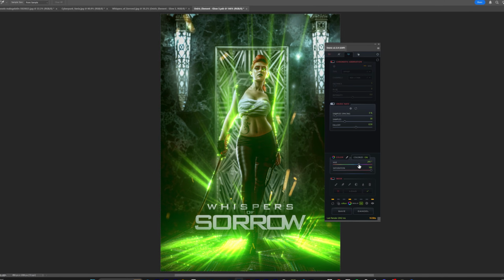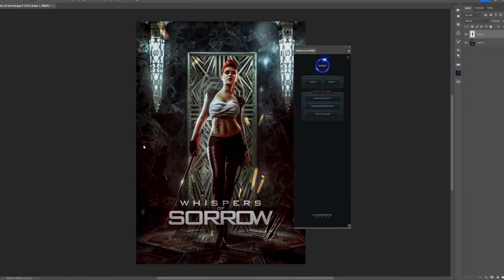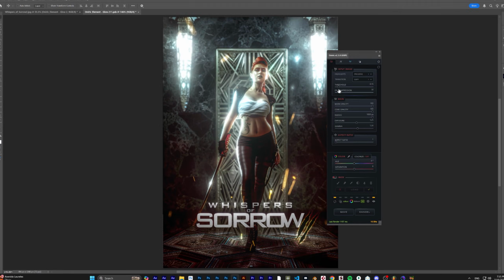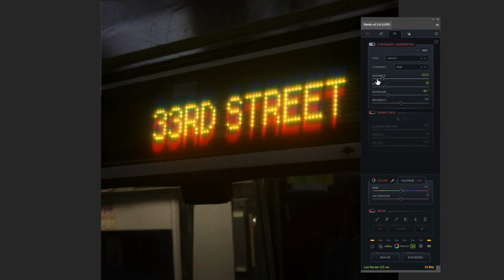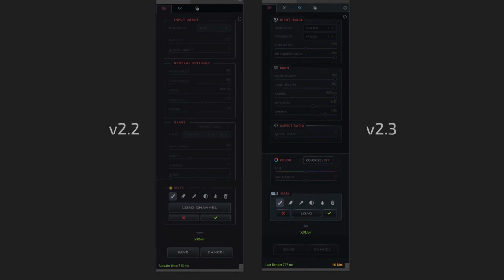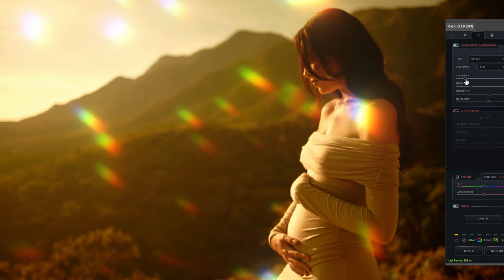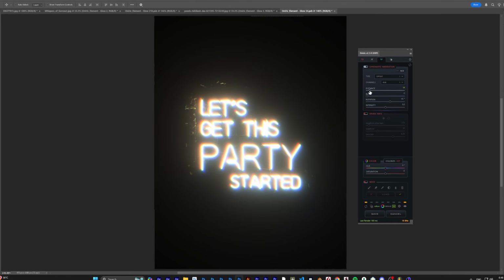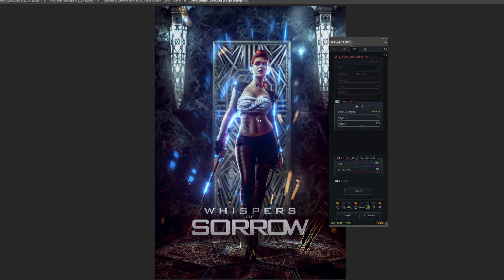Oniric 2.3 for Photoshop is Here! | Cinematic Glows, PRO Light Effects & NEW Rays Feature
What’s New in Oniric 2.3?
Oniric Rays – A customizable new light effect that emits volumetric light beams from a center point. Perfect for magical atmospheres, sci-fi vibes, or stylized god rays.

Tone Mapping – Built with an Exponential Photographic Response algorithm. Accurately maps HDR light to display range, reduces banding, and preserves filmic highlights and detail.

32-bit Glow Engine Toggle – Process any image with Oniric’s smooth HDR glow engine, even if it’s not 32-bit. Get rich color and better falloff instantly.

Real-Time Updates – Chromatic Aberration and XRay preview changes in real-time. Tune your settings and see results immediately for a smoother workflow.

New UI Features:
Reorganized panels (Glare now has its own dedicated panel)
Tooltips for all parameters
Language support

and more!

0:00 Intro
0:55 UI Language Support
0:42 Tooltips
1:12 Better UI Distribution
1:25 Input Highlights customization
1:45 Hard type change
1:50 DR Compression tip
2:13 Exposure values
2:28 NEW Aspect Ratio
2:54 Colorize Panel visibility
3:09 Mask UI compacted
3:16 NEW Tone Mapping
3:45 32Bit Glow Engine
4:18 Realtime Updates
4:42 NEW Glare
5:02 NEW Chromatic Aberration
5:58 NEW Oniric RAYS!
6:25 NEW Pro Presets
6:37 Improved speed for saving

Version: Oniric 2.3.0 (UXP)
Works with: Adobe Photoshop
Developed by Mario OM
be.net/molvera3

Made by artists, for artists.
Create glows like never before